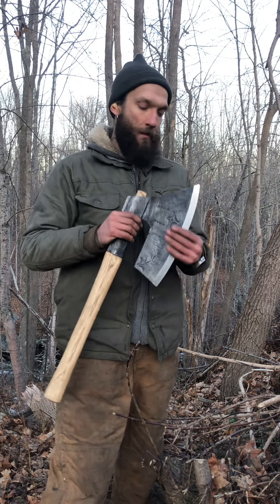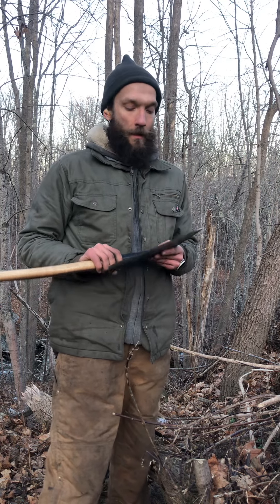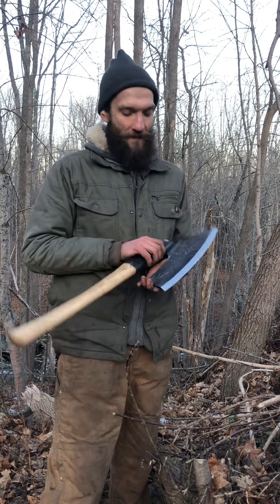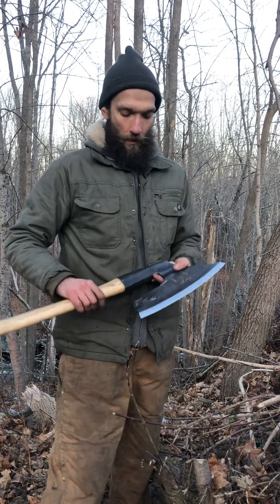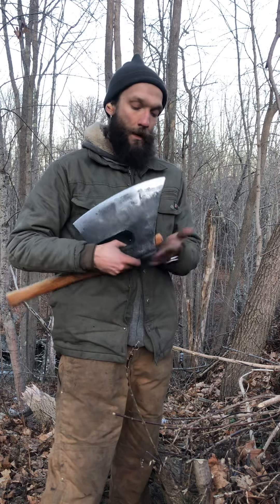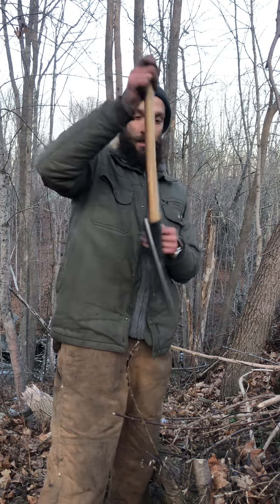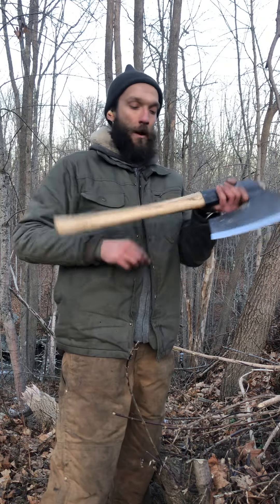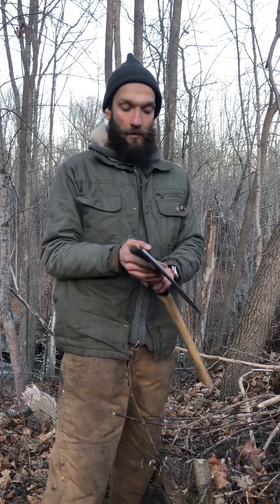Goosewing axe 01.2024